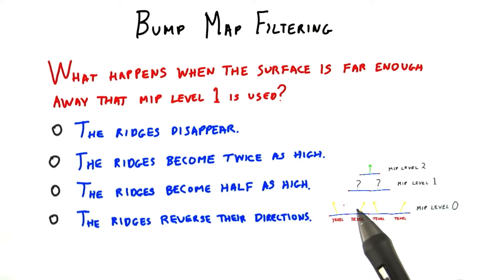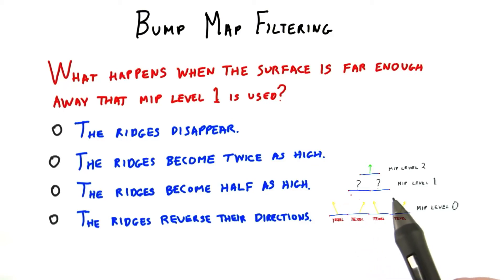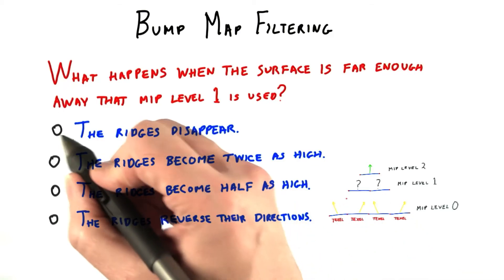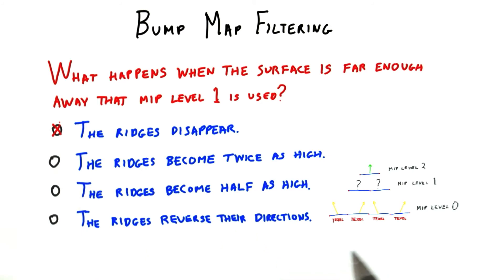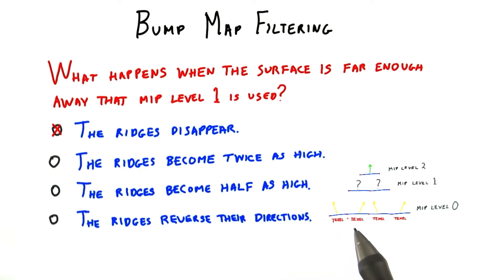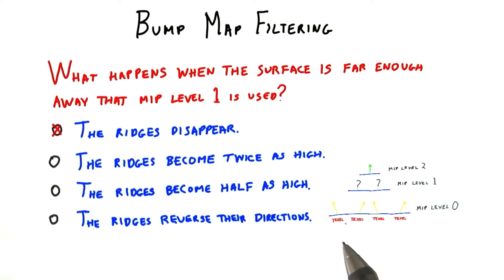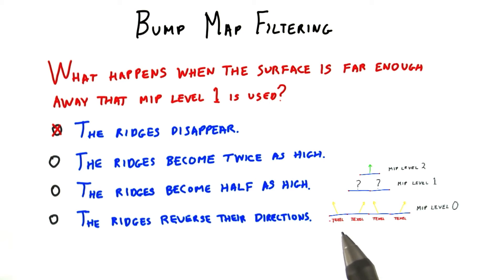Bump Map FIltering - Interactive 3D Graphics